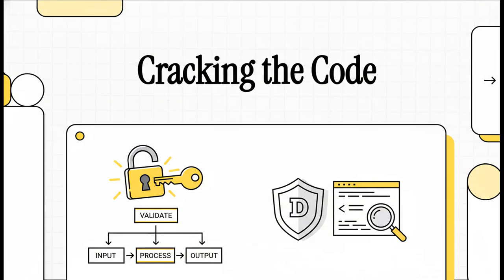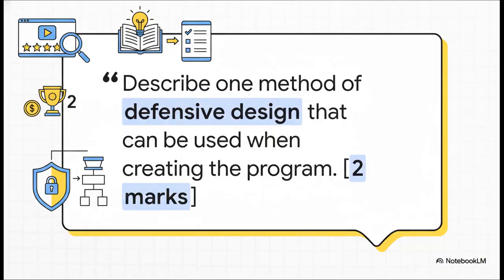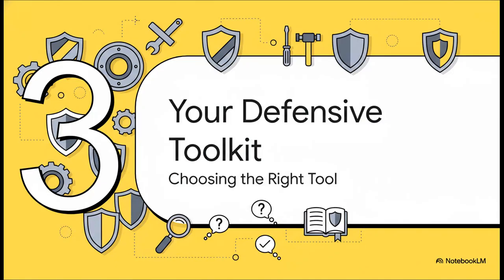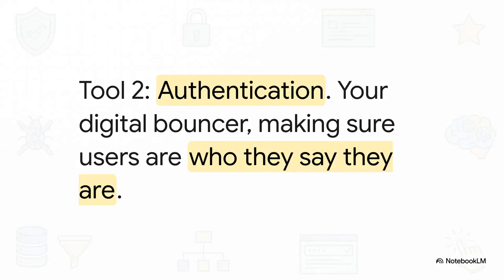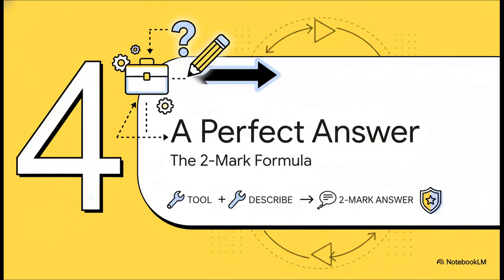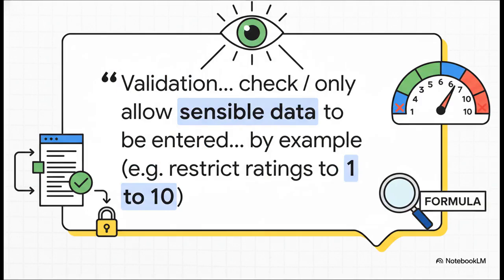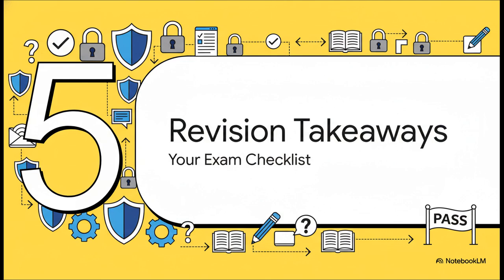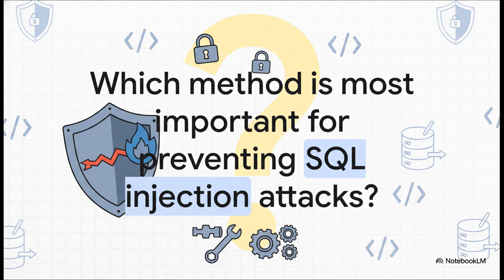OCR GCSE Computer Science 2024 Past Paper Paper 2 4b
4b Defensive Design